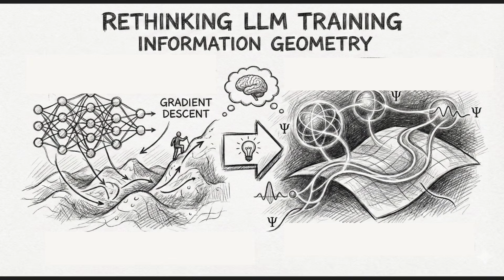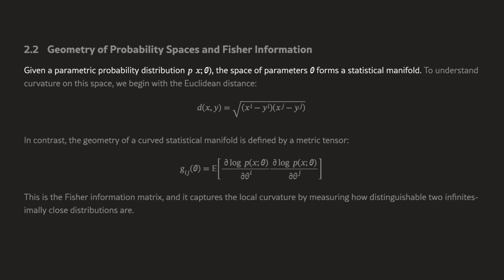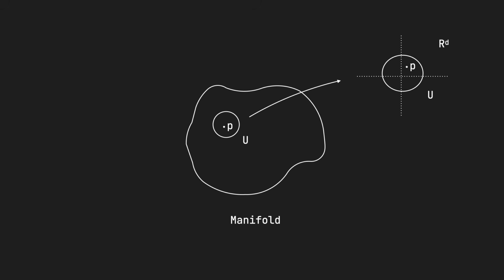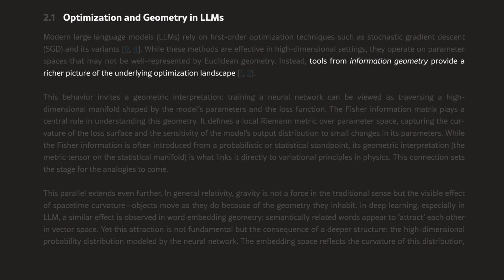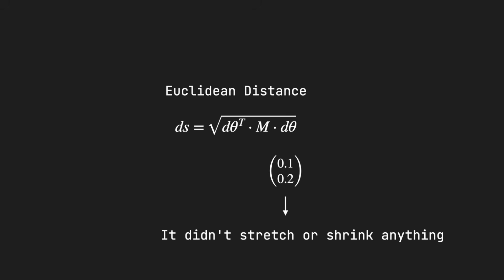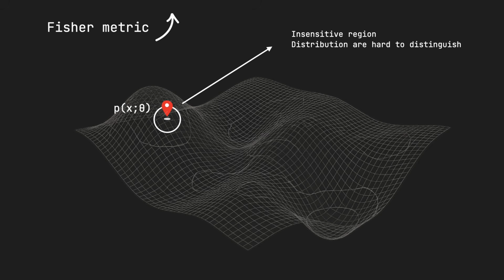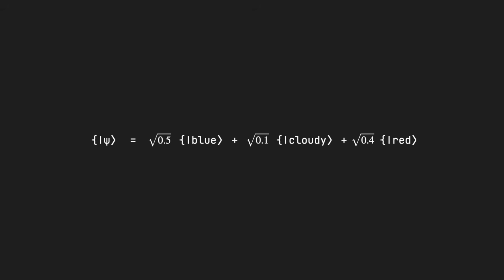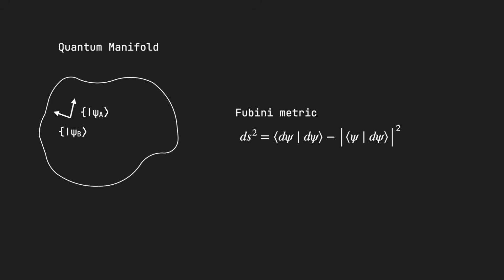Rethinking LLM Training through Information Geometry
This video explores the paper "Rethinking LLM Training through Information Geometry and Quantum Metrics". We explore statistical manifolds and the fisher metric. We learn about how the fisher metric tell us how about the sensitivity of parameter changes during training. We finally look at quantum metrics.